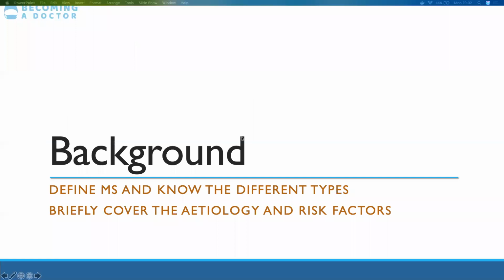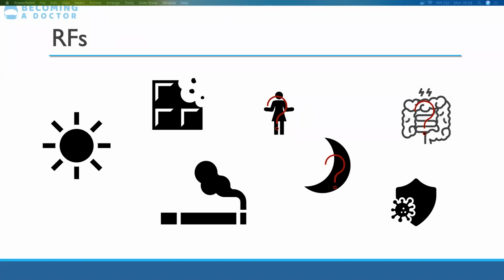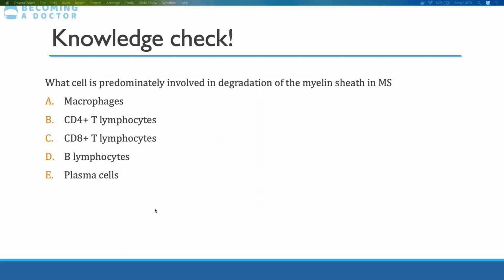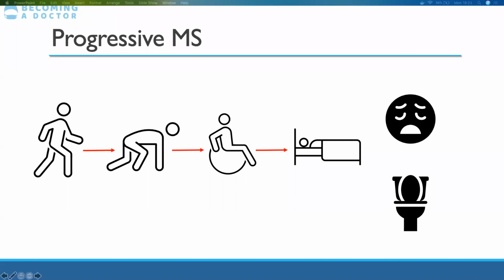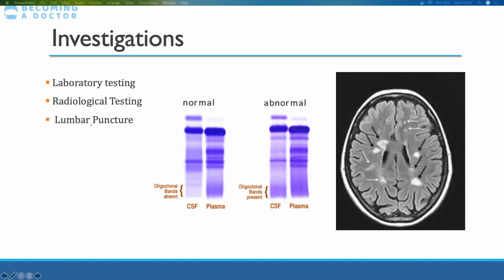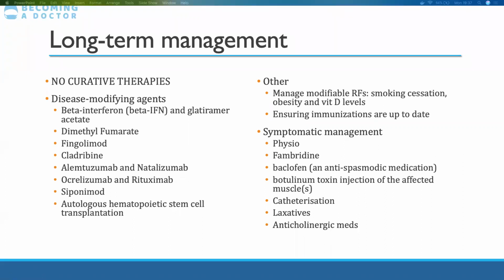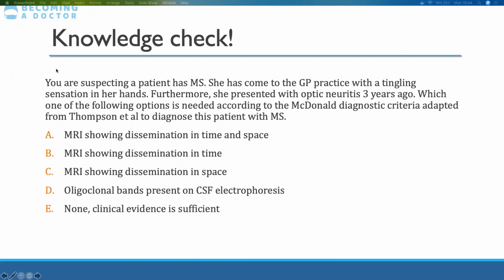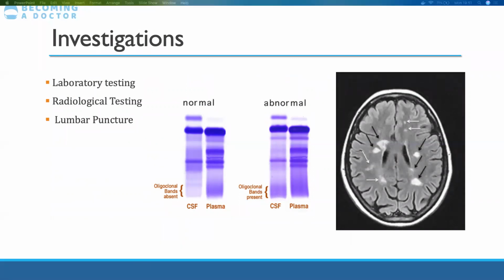Online Tutorial | Multiple Sclerosis | Neurology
Subject: Neurology
Topic: Multiple Sclerosis
Tutor: Mrinalini Panthula